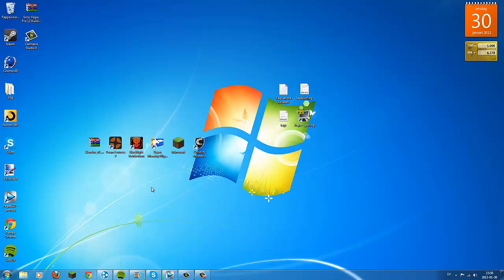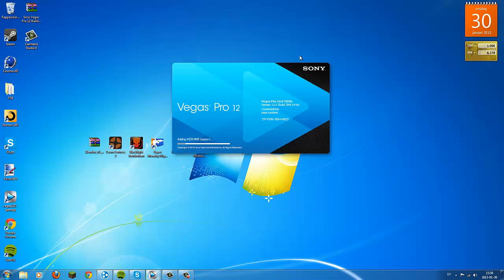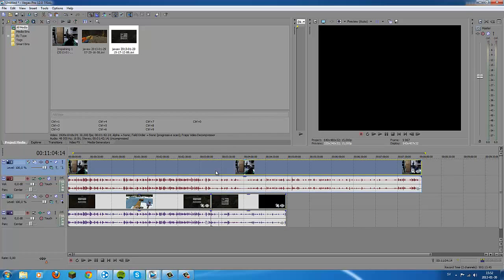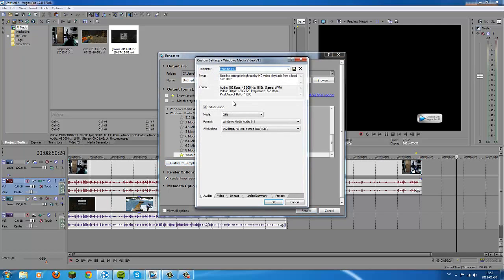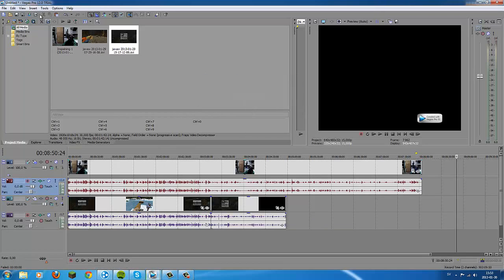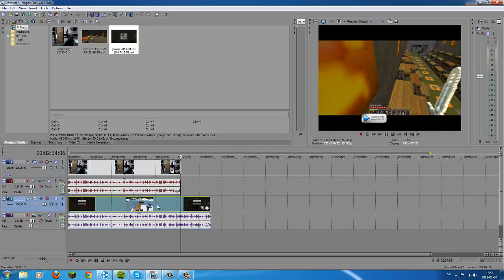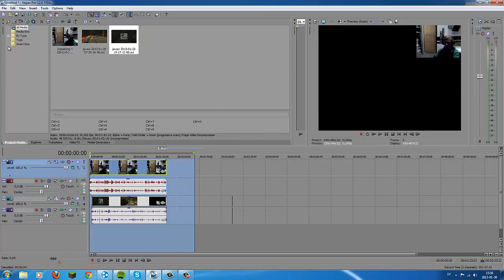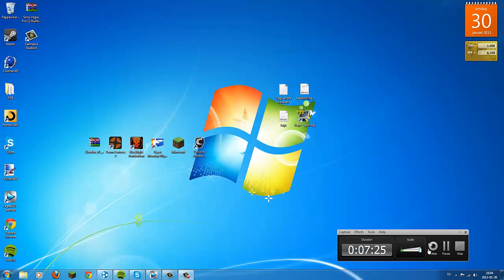How to record like pewdiepie-[ENGLISH] [HD] Thanks for 7000 views!!!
This tutorail shows on how to record with your webcam and have it in a gameplay:D

LINKS